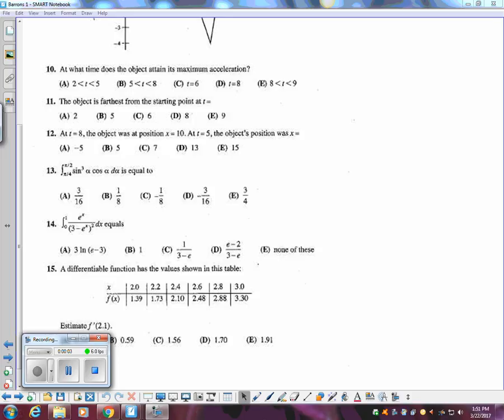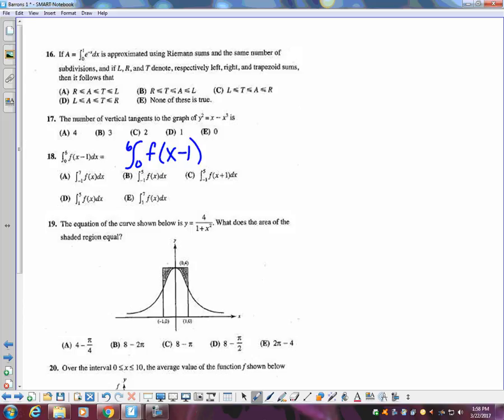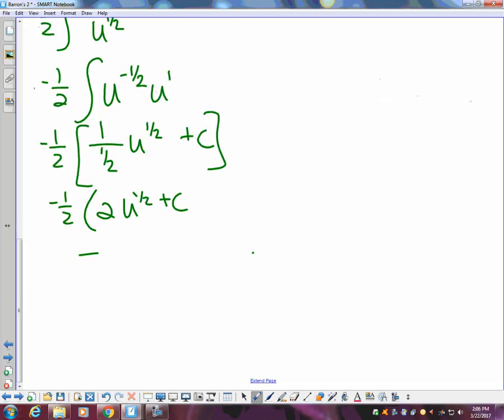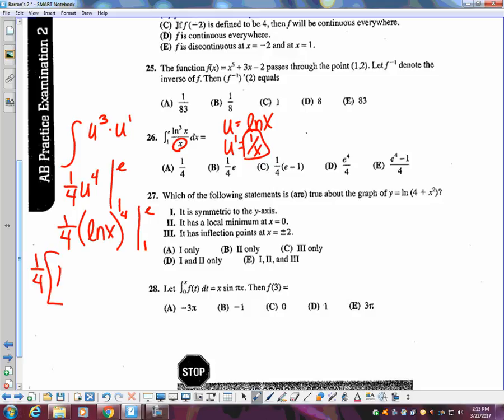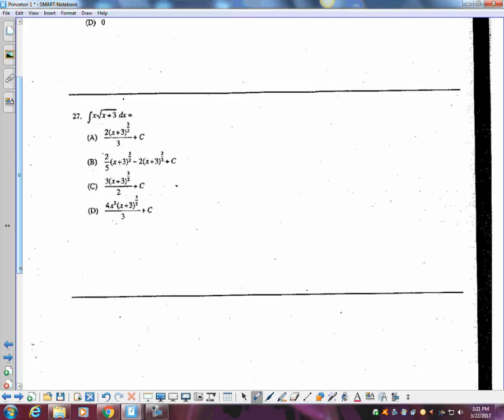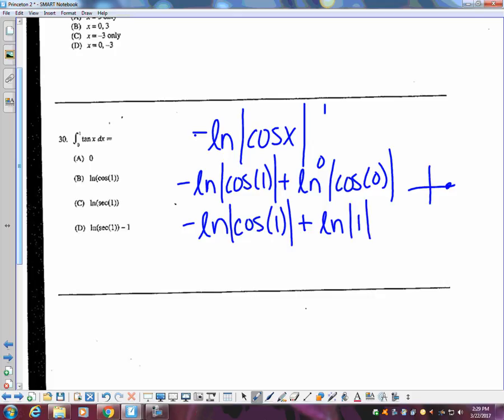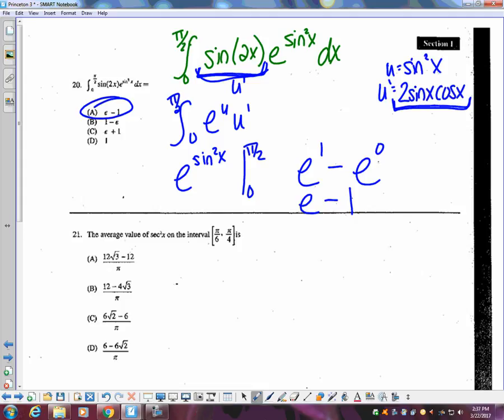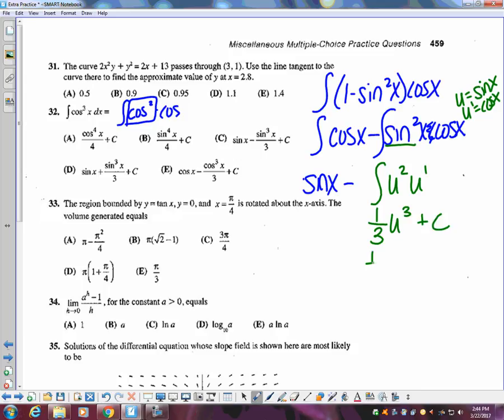Integration Review Video